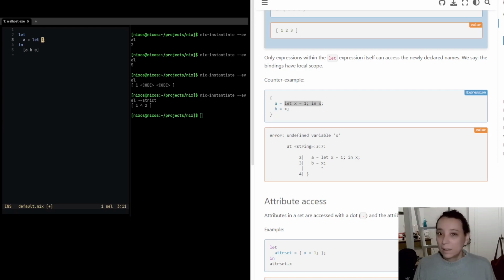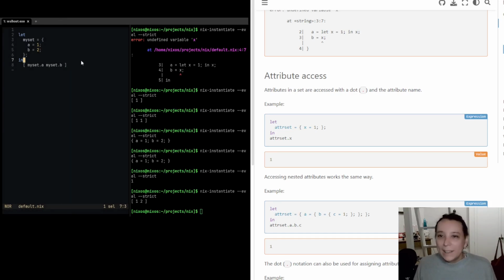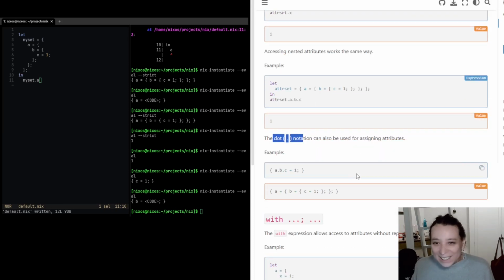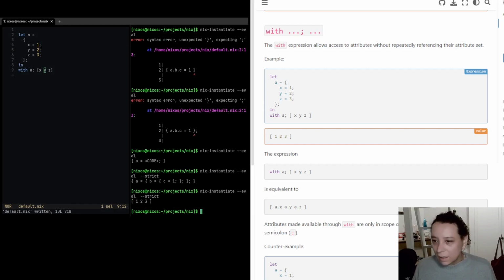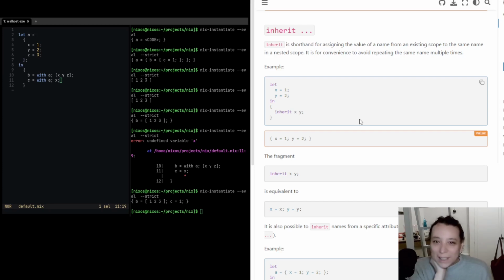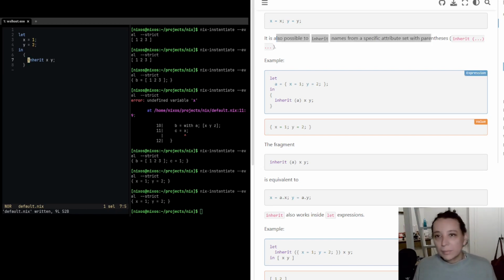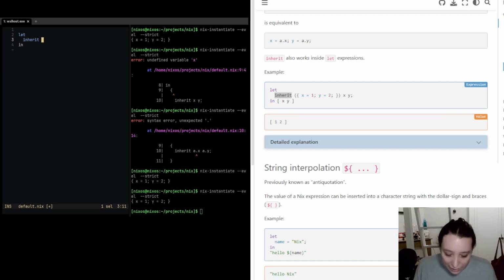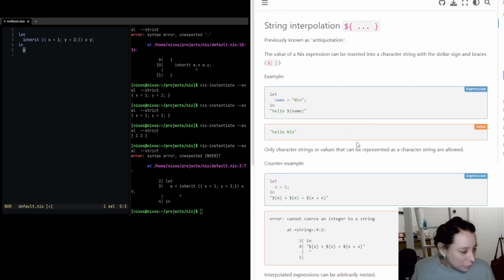Learn Together Nix Programming | Part 2 - let..in.., attribute access, with, inherit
Learn alongside me - The Nix programming language can be a little intimidating, do what I do and you'll know it too! Come to my Discord if you have any questions!

Today we are starting with let ... in ... using the official Nix language doc.